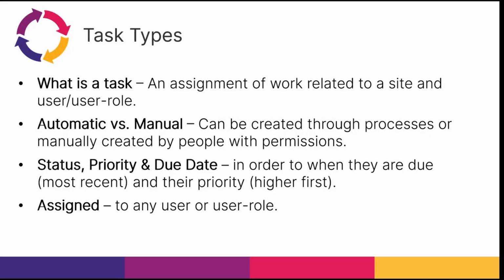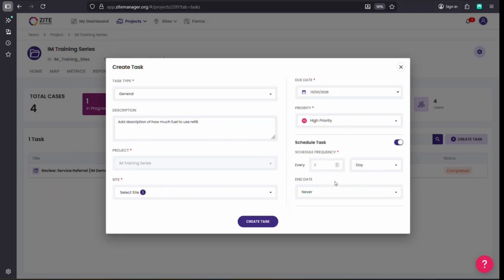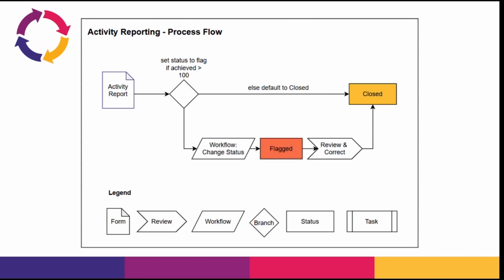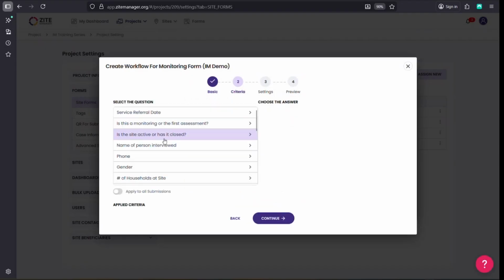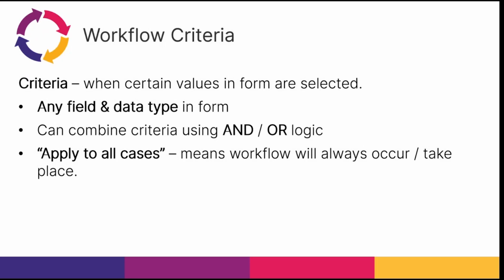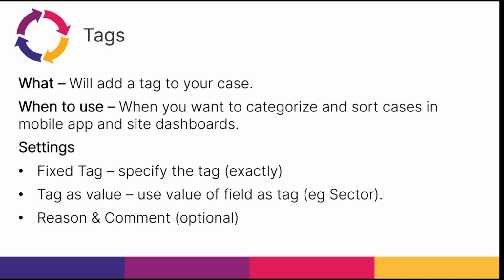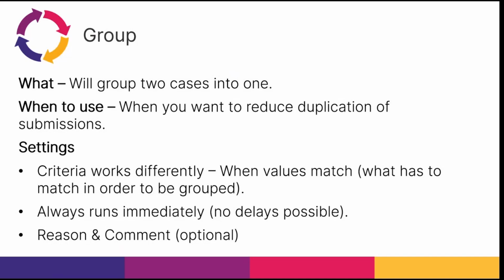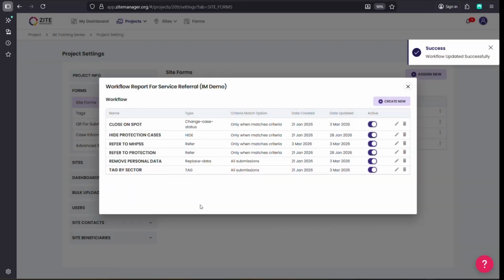Lesson 5 - Statuses, Tasks, and Workflows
This is part of a series of videos about Zite Manager and it's functionality. This video is accompanied by an E-Learning course for Information Managers working in Zite.

In this lesson:
- 0:00 Lesson Overview & Objectives
- 0:18 Chapter 1 - Process Design
- 14:16 Chapter 2 - Workflow Overview
- 28:40 Chapter 3 - Workflow Criteria & Triggers
- 34:17Chapter 4 - Workflow Types